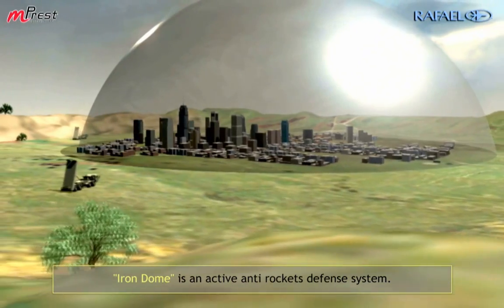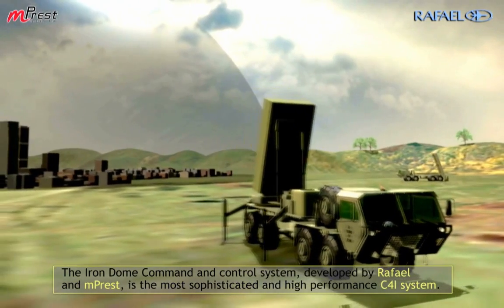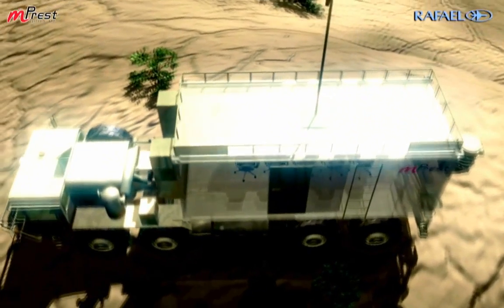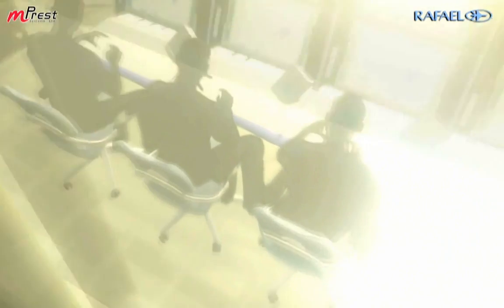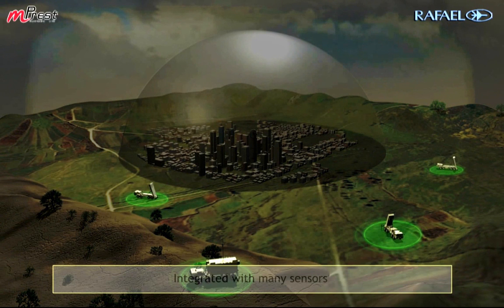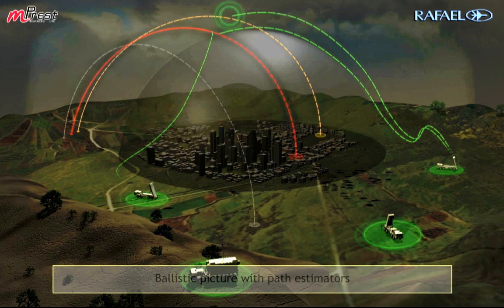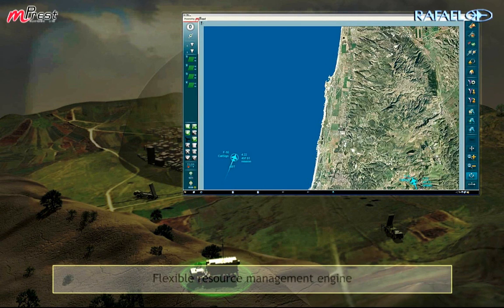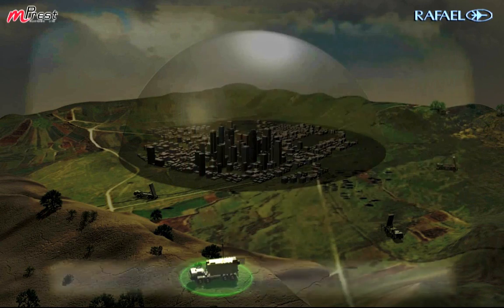mPrest Iron Dome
Responsible for creating a complex air-awareness picture, classifying targets, calculating interception programs, and controlling launch and interception processes, the Iron Dome is globally recognized as one of the world’s most sophisticated and successful C2 systems.